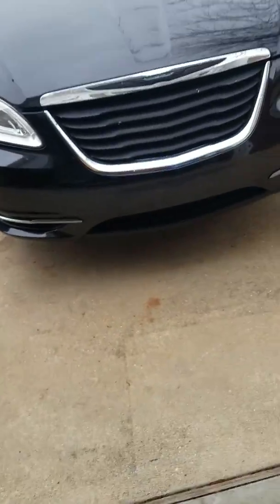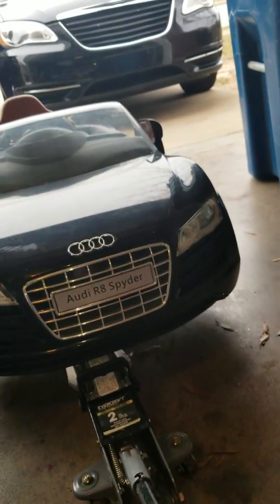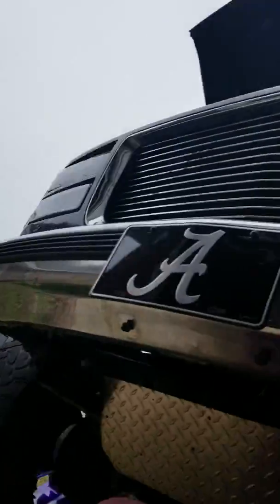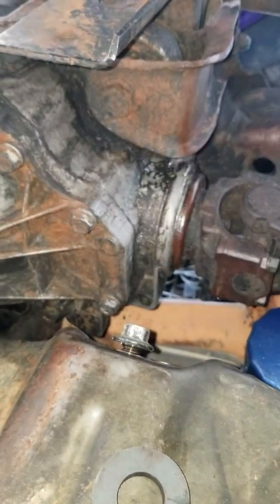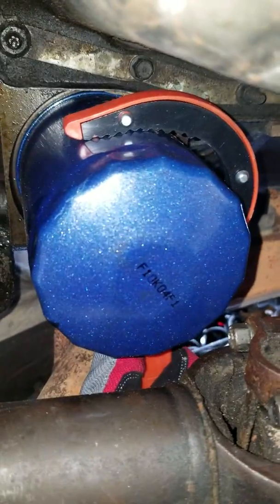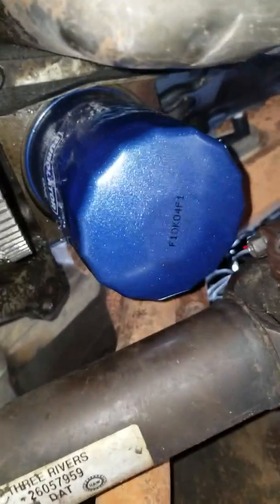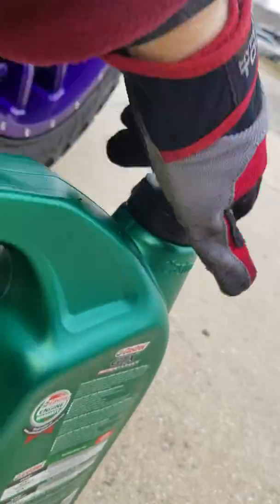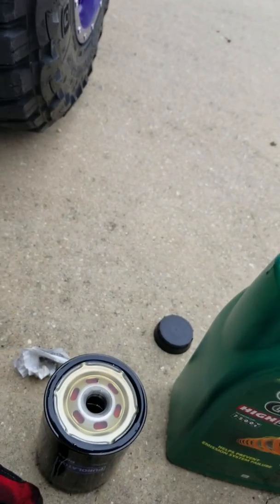Oil change for WyoTech warriors!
Traditional oil change on 88 to 98 chevy C/K 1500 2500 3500 TAHOE YUKON GMC CHEVY